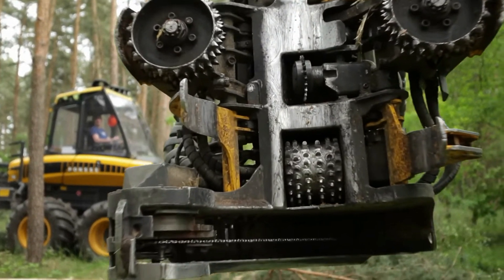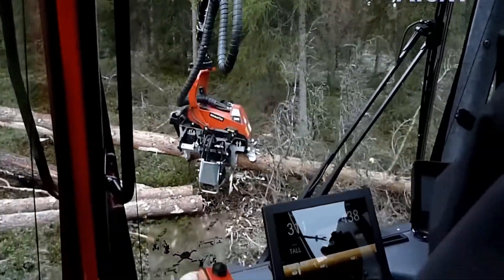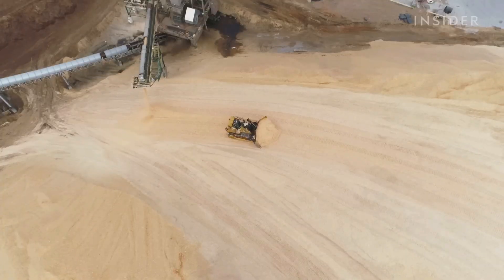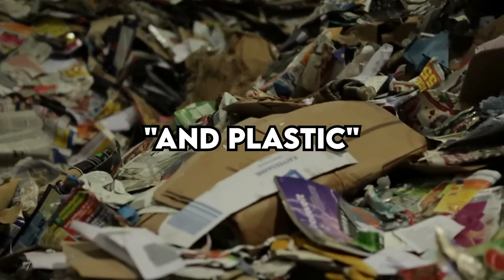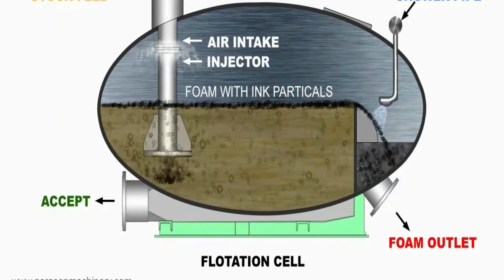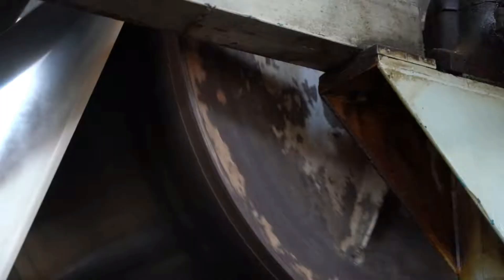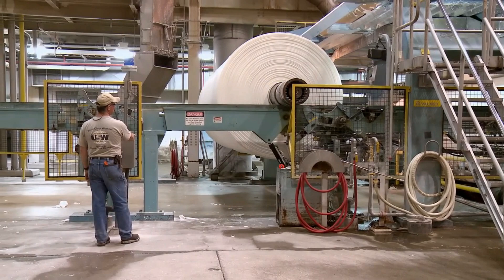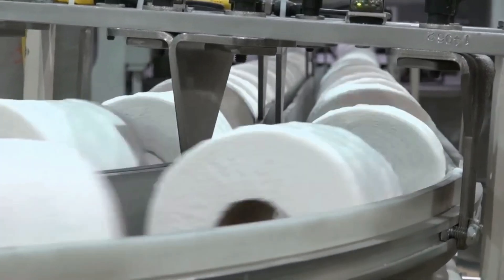How Toilet Paper is Made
Most of us can’t imagine our lives without toilet paper. Not only is it used for bathroom hygiene but also for nose care, wiping up spills, removing makeup, and small bathroom cleaning chores. The average American uses over 100 single rolls each year and if that statistic is taken into account, it more than well explains the revenue generated by the industry worldwide. A jaw-dropping 100 billion dollars! So how do they make toilet paper?